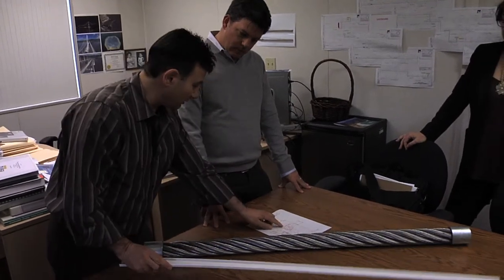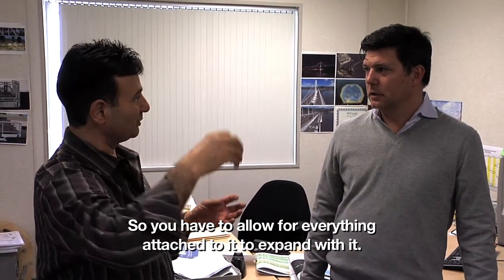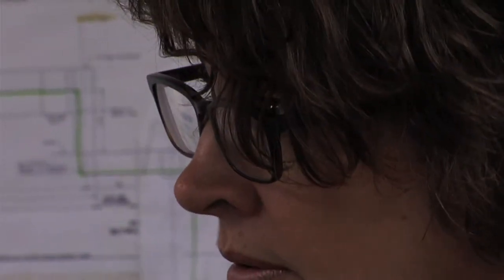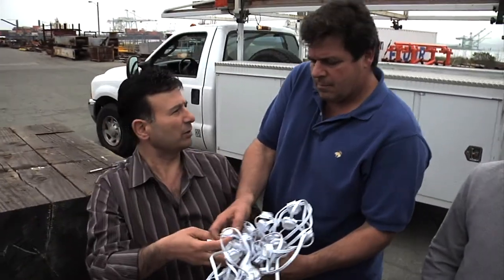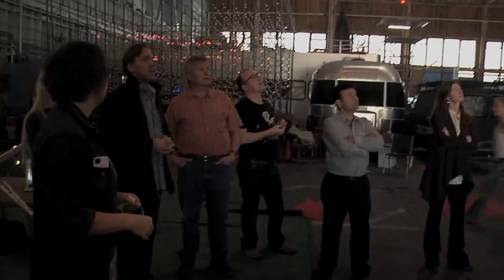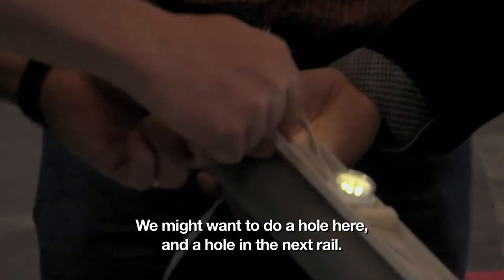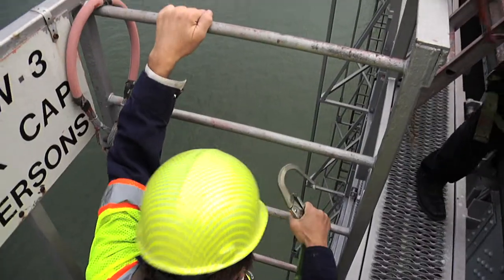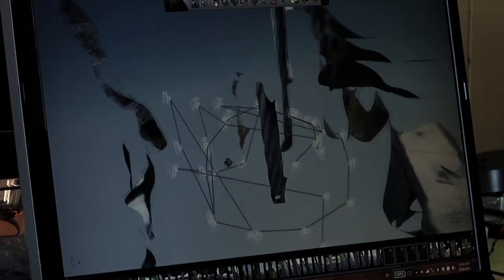Impossible Light "A Brilliant Solution" Clip | KQED Truly CA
Leo Villareal and his team deal with a pesky dilemma in this clip from Impossible Light. See the film on KQED's Truly CA September 21st at 6pm.

Transforming the Bay Bridge into the world's largest LED light sculpture, visionary artist Leo Villareal leads a small team through the trials and tribulations of actualizing The Bay Lights installation in Impossible Light.

“The story told is a powerful example of what’s possible when you dream (very) big, and can successfully inspire engagement among all key stakeholders.” – Sarah McKinney, Forbes.com

“Impossible Light, the inside scoop on how The Bay Lights project on the Bay Bridge got to be there, soars the higher above ground it gets. There are the lights themselves, and some vertigo-inducing shots during the planning and installation phases.” – G. Allen Johnson, San Francisco Chronicle

Truly CA is an exciting showcase by KQED for the best documentary films about California made by independent filmmakers.
Truly CA is a KQED production presented in association with Cal Humanities